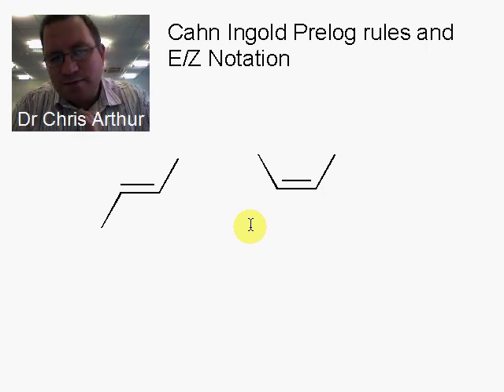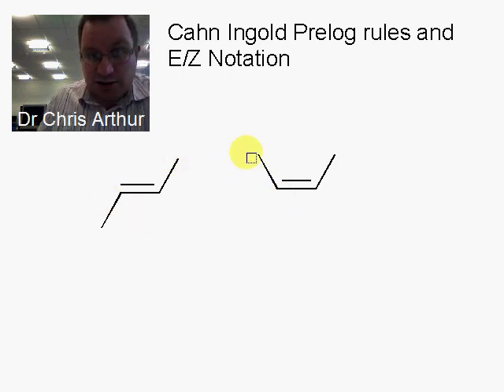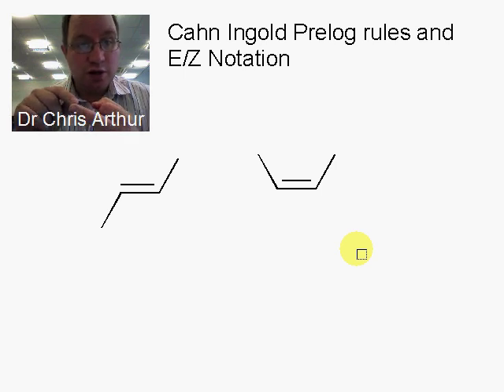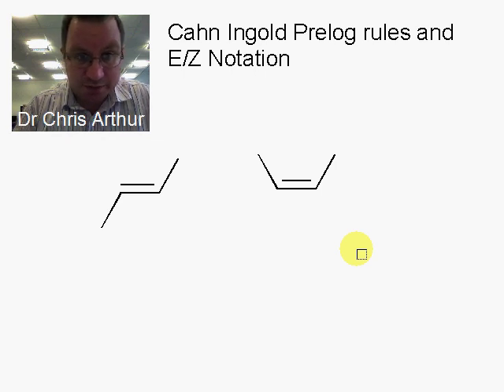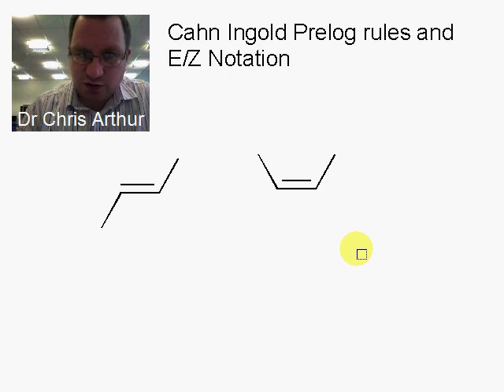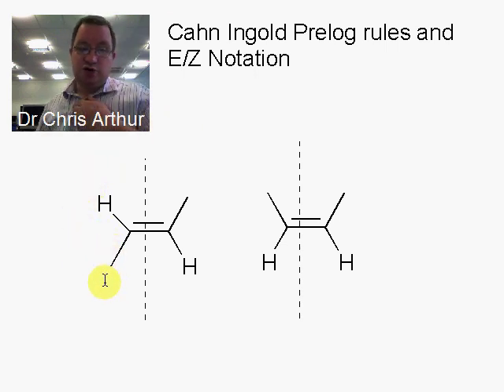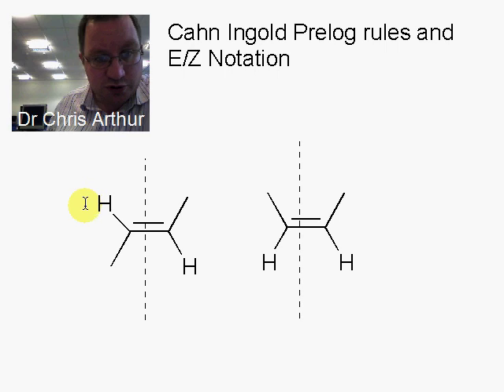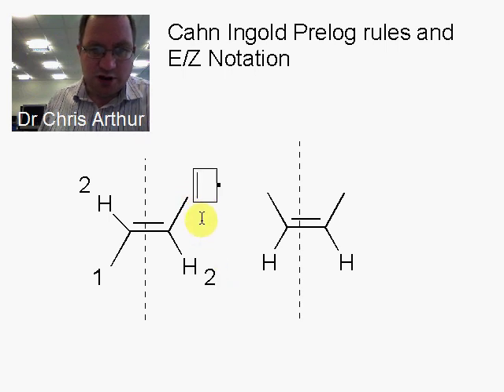How to assign alkene geometry - EZ nomenclature - Organic Chemistry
A brief introduction to assigning alkene stereoisomers as either E or Z, cis or trans. This uses Cahn Ingold and Prelogs (CIP) priority rules